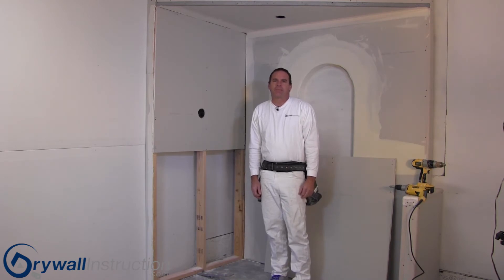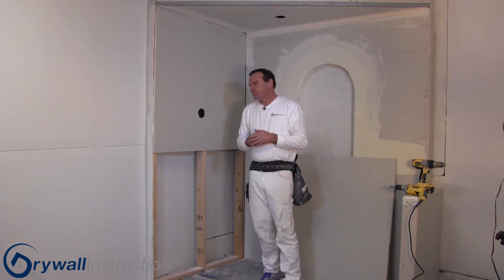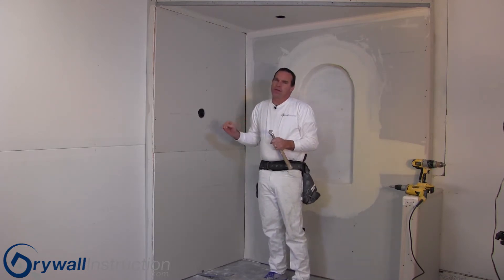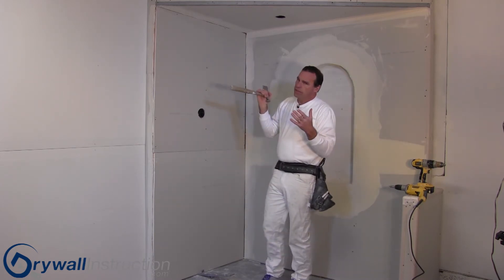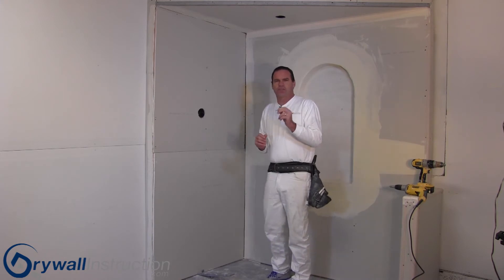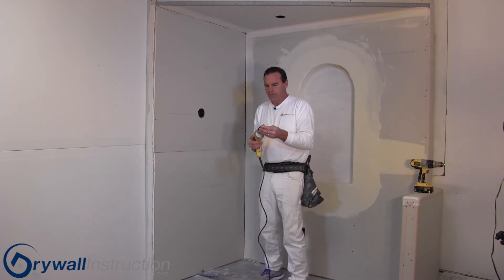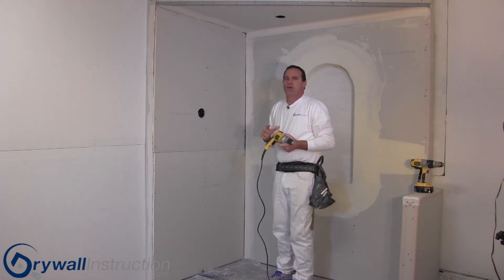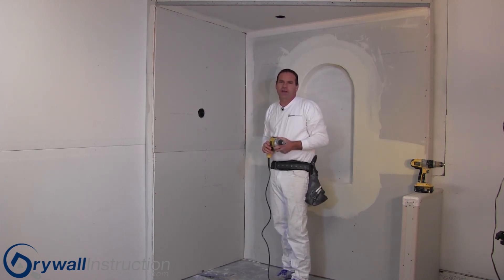Drywall Fasteners - Nails vs Screws - Drywall Instruction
What are best to use, nails or screws? A brief overview of drywall fasteners to help you decide.